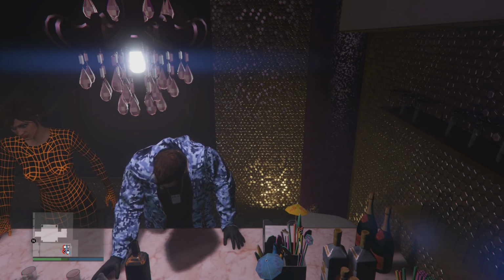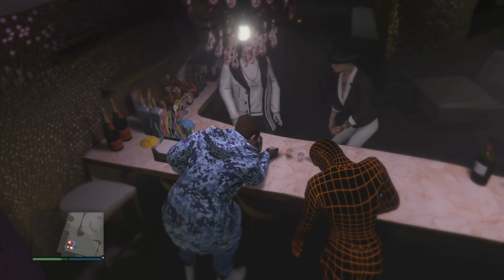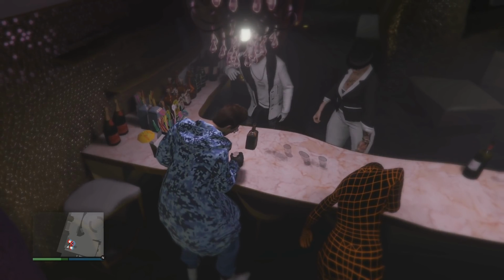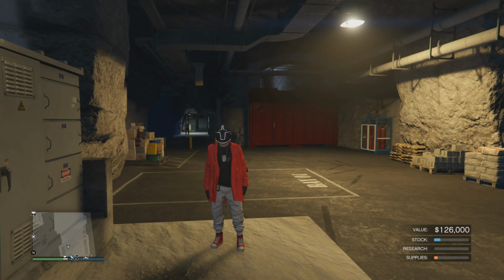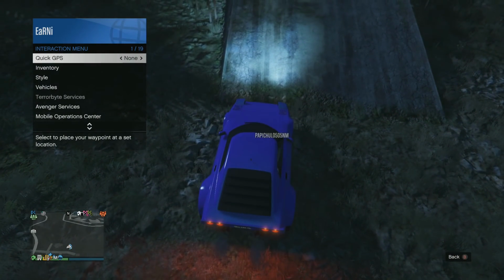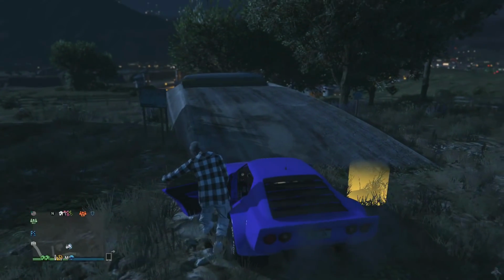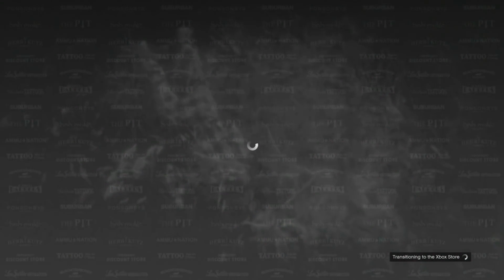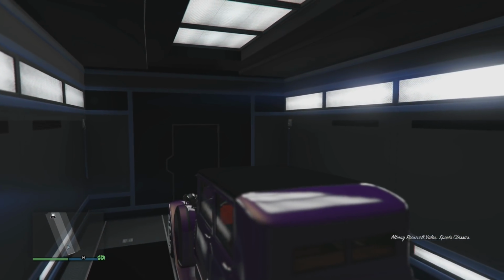GTA 5 *GC2F* GIVE CARS TO FRIENDS - 100% METHOD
THIS IS A BRAND NEW GIVE CARS TO FRIENDS GLITCH.

DO IT NOW BEFORE IT GETS PATCHED!!!

Know your sell limits...

Founders...

Modd beep

Text Tutorial...